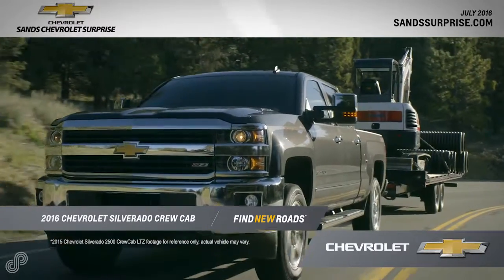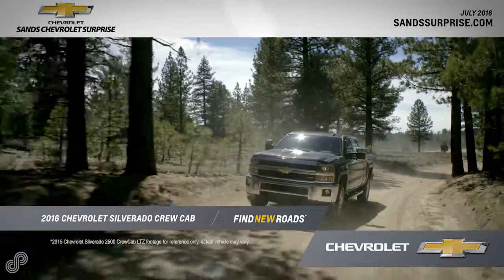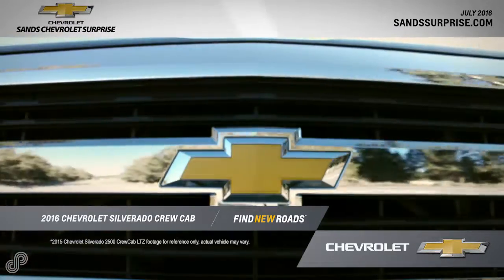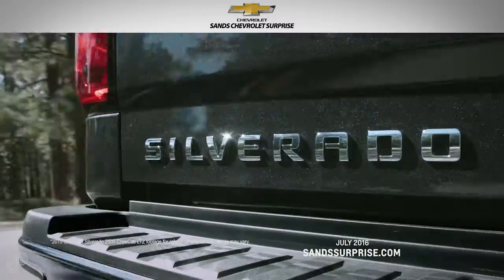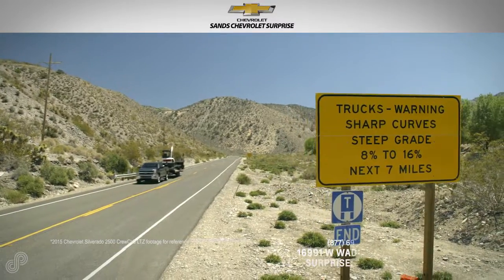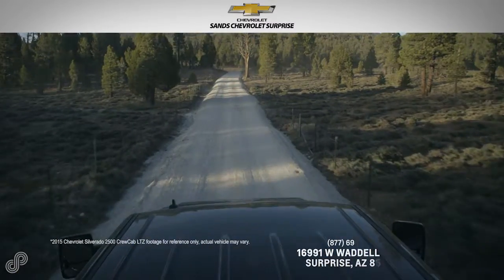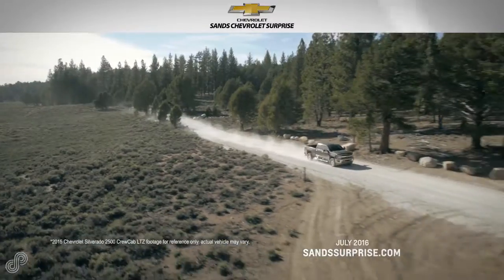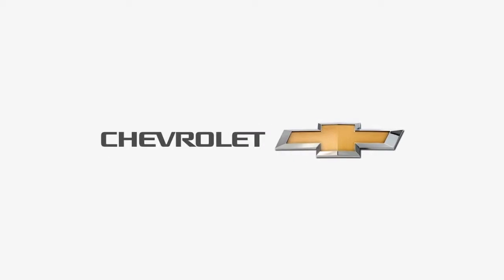2016 Chevrolet Silverado Crew Cab Sands Chevrolet Surprise July CTA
for all Sands Chevrolet Surprise finance specials and lease deals.

2016 Chevrolet Silverado Crew Cab Sands Chevrolet Surprise July CTA